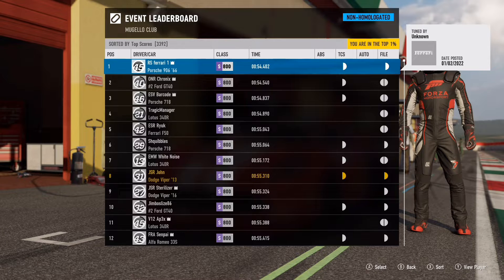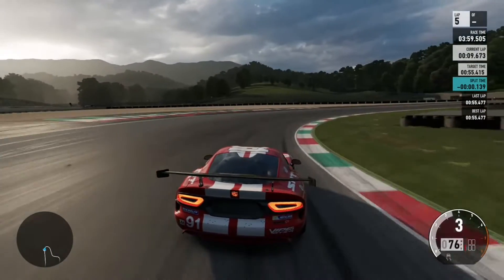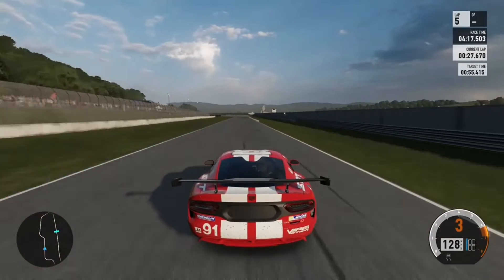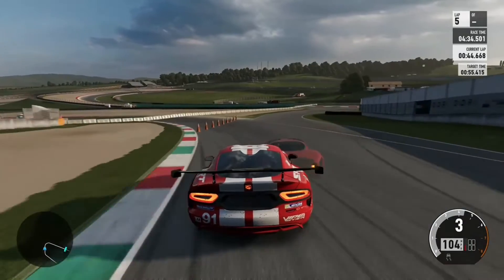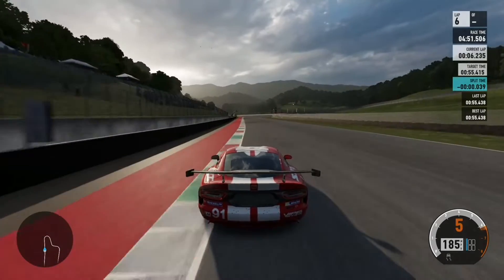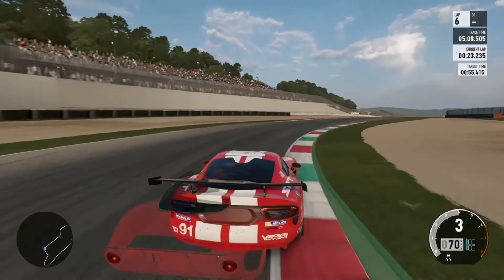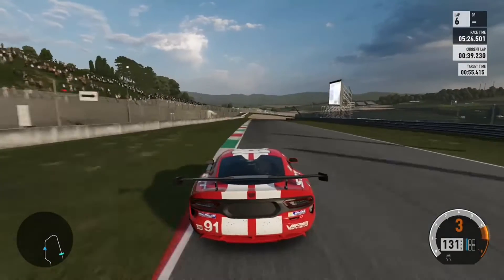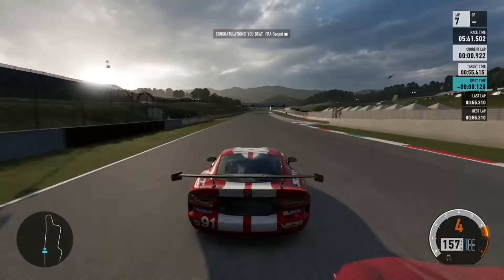Forza 7: 900hp Dodge Viper 55.310 Mugello Club S Class (Top Ten Leaderboard Hot Lap)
I've always figured Mugello Club as being a grip trick in the higher classes with all it's medium speed bends that reward momentum. Of all the Vipers in S Class, making the top page of the leaderboard in the 2013 SRT Dodge Viper with 6.1 handling made a great surprise. It's no surprise this Viper is an S Class beast, but I didn't believe it could run this well against gripper cars.